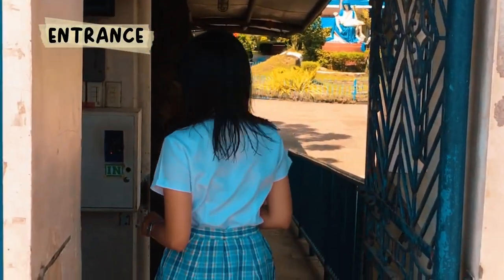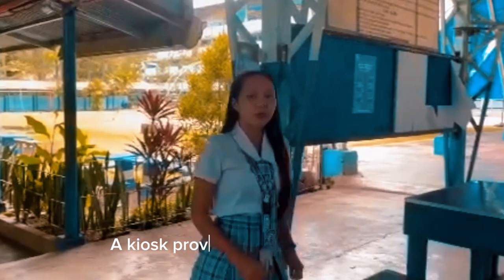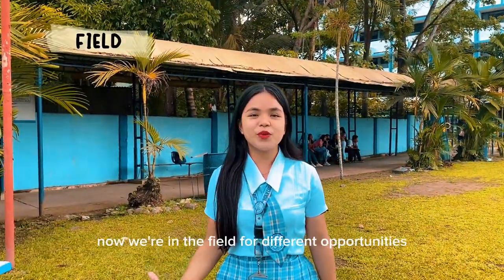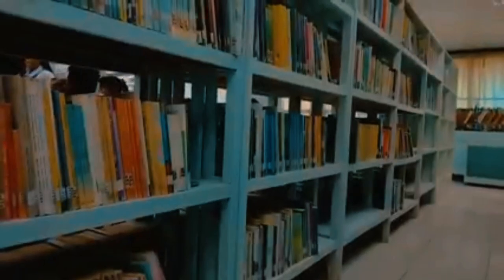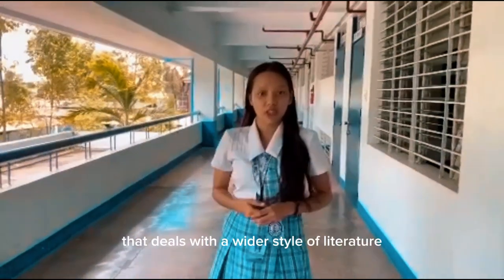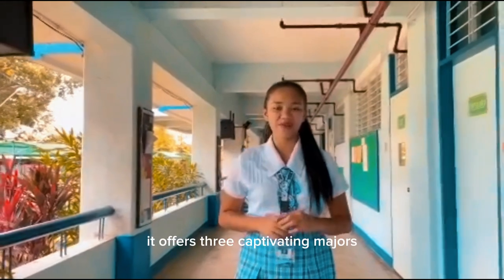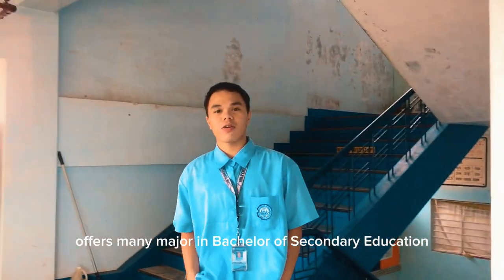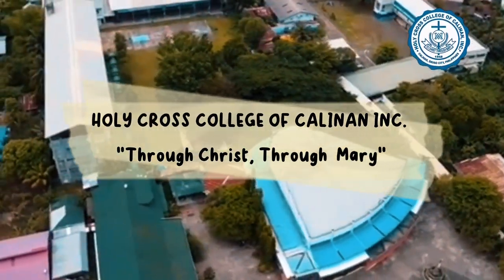HOLY CROSS COLLEGE OF CALINAN (PROMOTIONAL VIDEO)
A School that provide excellent quality information,education, training and development of the student.